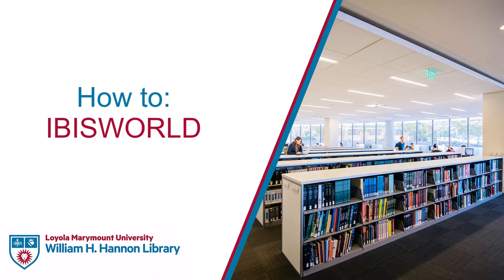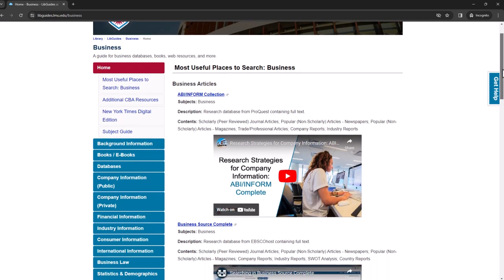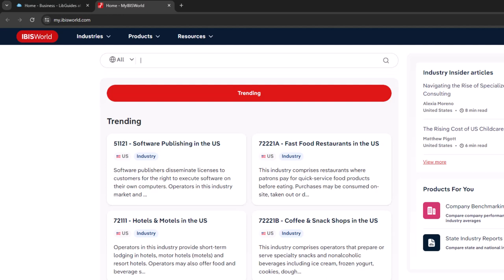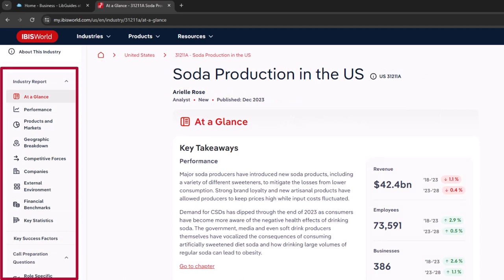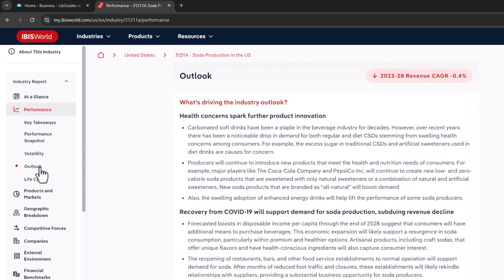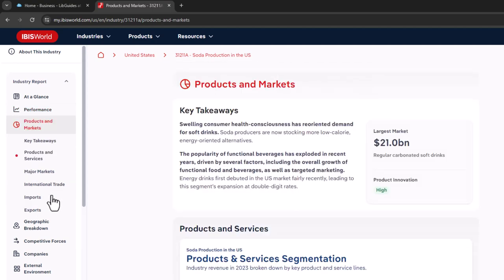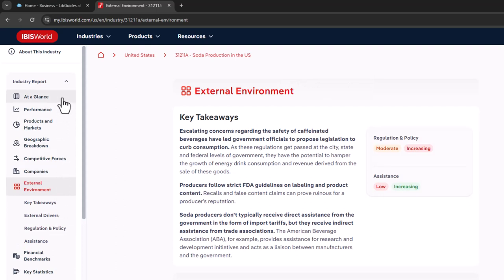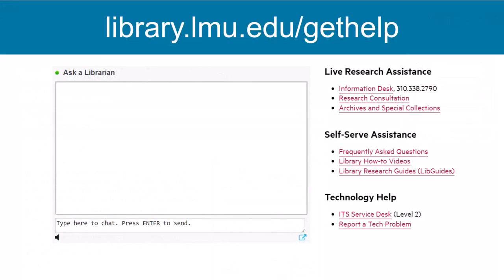How to: IBISWORLD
This video will outline how to use IBISWorld to find industry information including reports, major companies, and industry outlook.